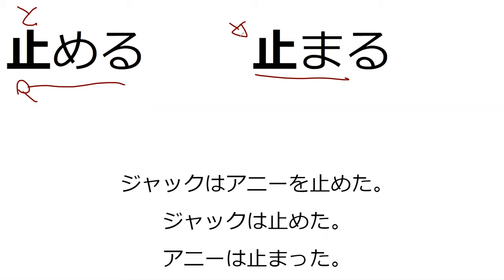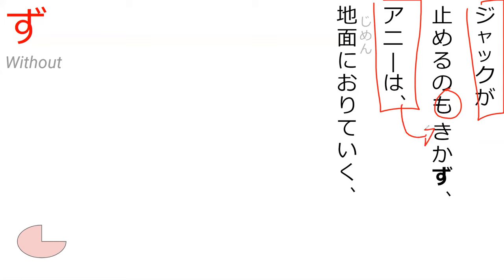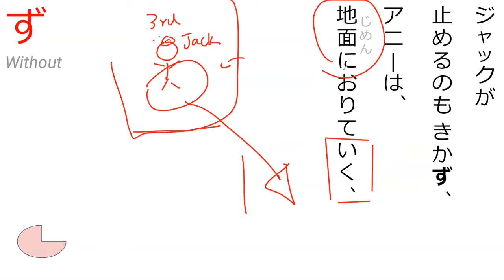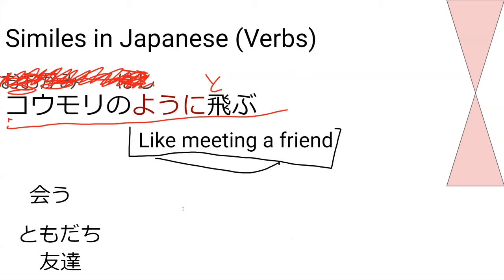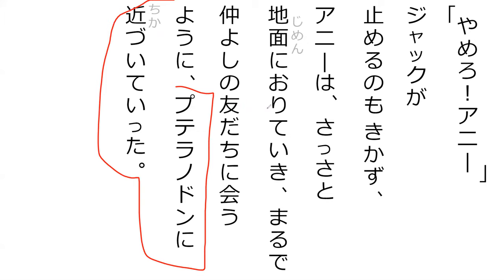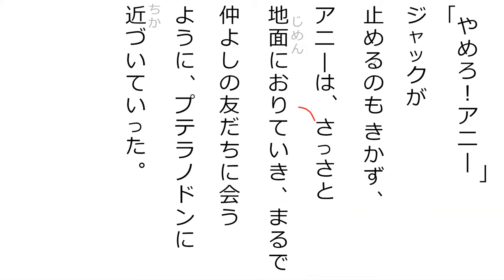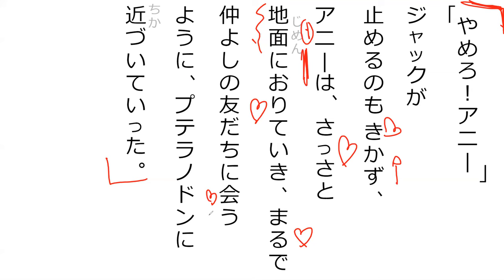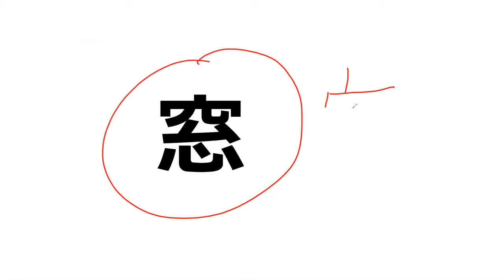マジック・ツリーハウス 第三章[pt 8] (L20 pt2)